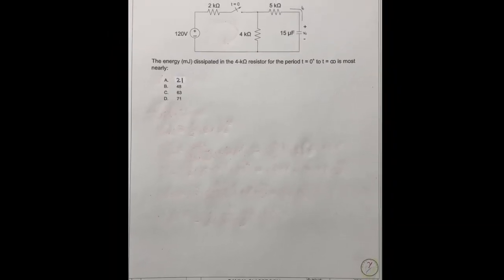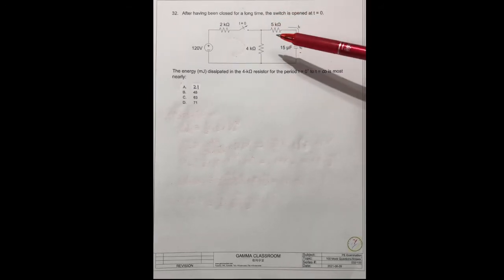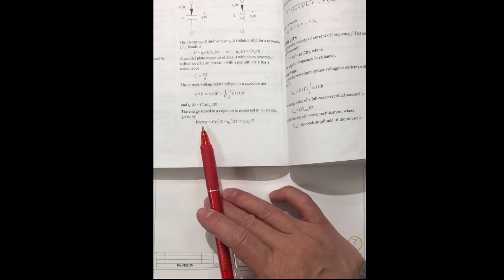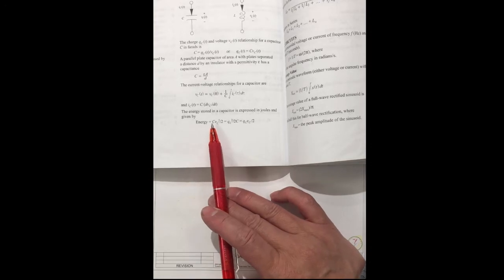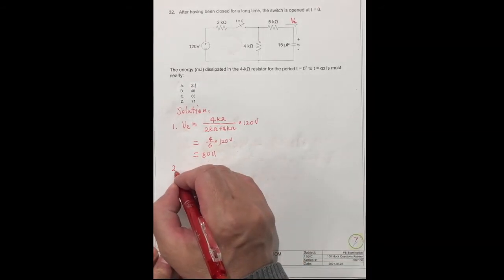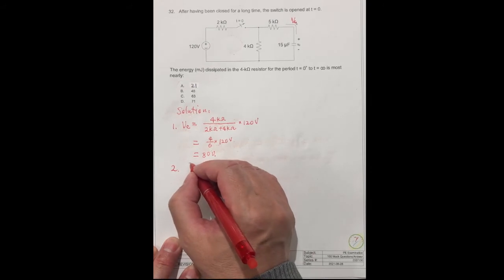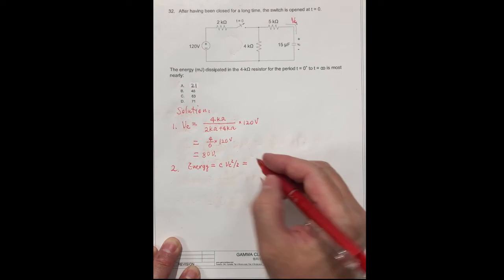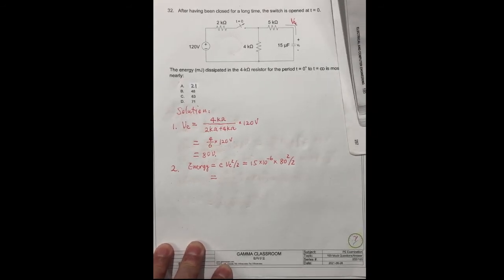Energy Stored, Capacitor Energy, Real Time Solution 32 for FE Exam Mock Question Series 1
Gamma Classroom - energy stored, capacitor energy dissipated, RC circuit, absorbed energy,
FE Examination Preparation, Electrical and Computer Practice Exam, NCEES, FE Examination, Fundamental s of Engineering, Engineer License, FE Handbook, Mathematics, Help Pass the Exam,  Familiar with Test Question Types, Understand Electrical & Computer Principle, Concept, Theorem, Promote Test Skills, Increase Score, Increase Successful Ratio
Energy dissipated, capacitor, store energy